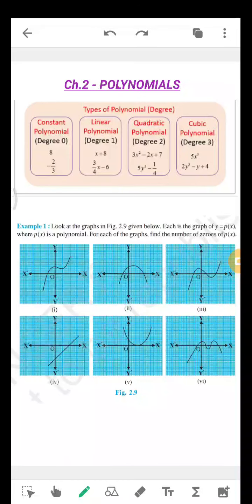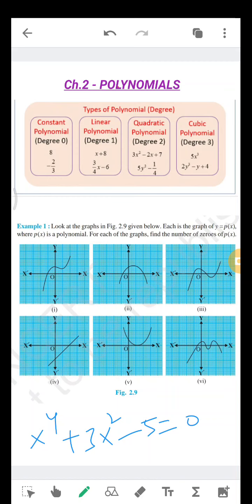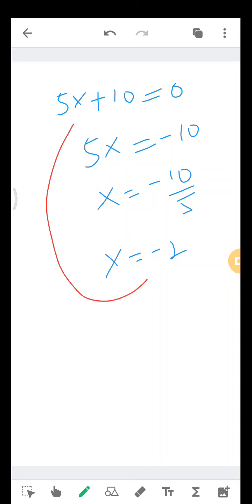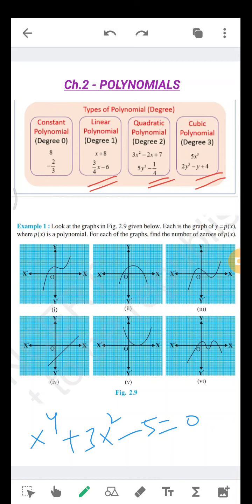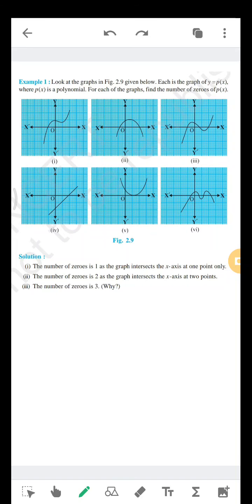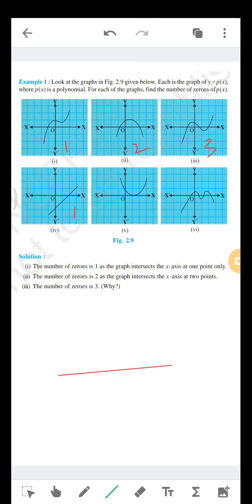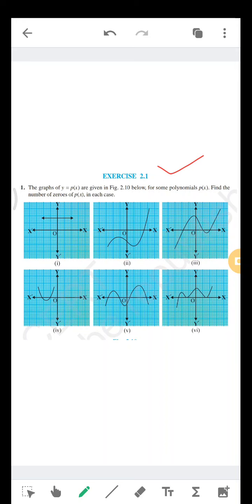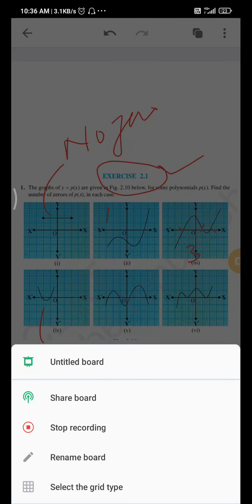14 July 2021(1)